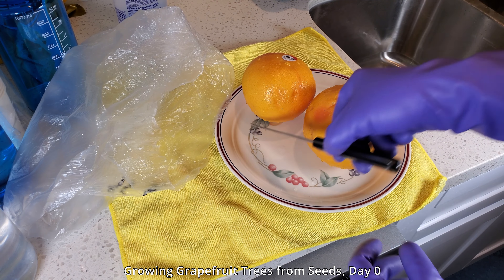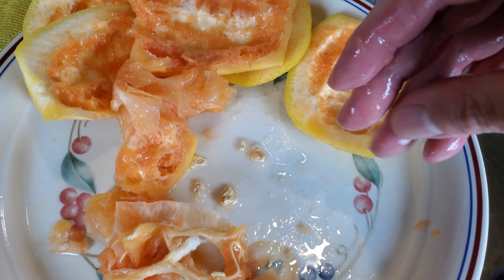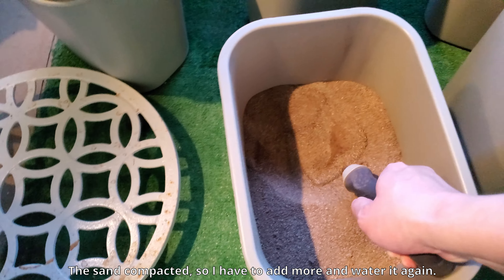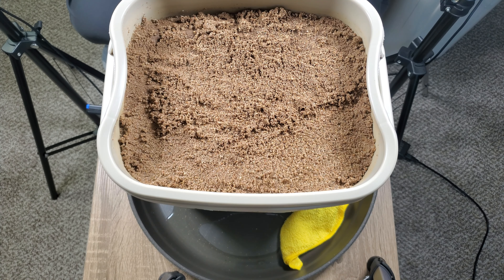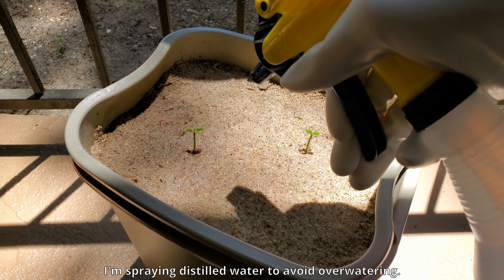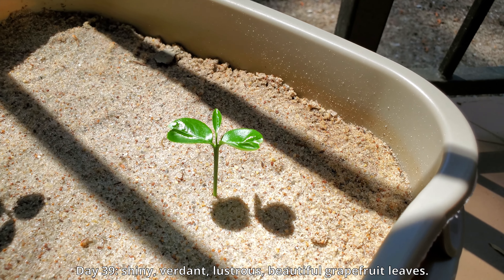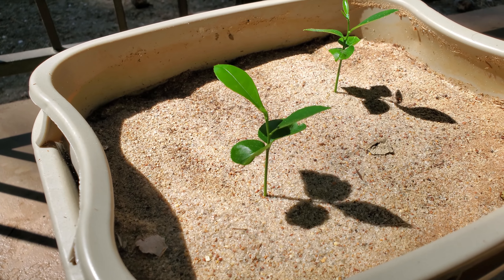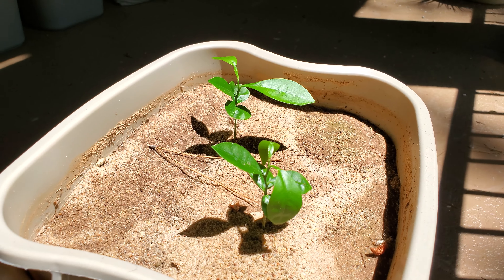Growing Grapefruit Trees from Seeds, Days 0-75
This is the first episode of a grapefruit growing series. I got off to a smooth start in a growing medium that could be around 95% sand, 5% clay soil, or maybe an even higher percentage of sand. I fertilized once with after 4 weeks with chemical fertilizer supplemented with crushed vitamin powder to provide for complete nutrition. I watered sparingly in the first 75 days. My seedlings only got direct sunlight in the AM hours, and there were many cloudy days.